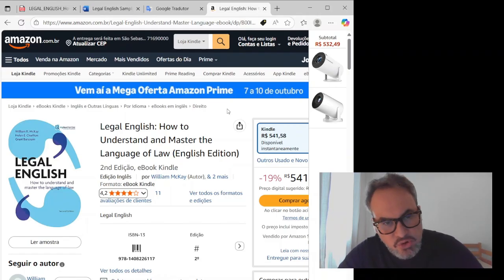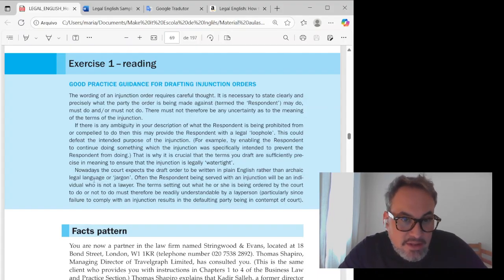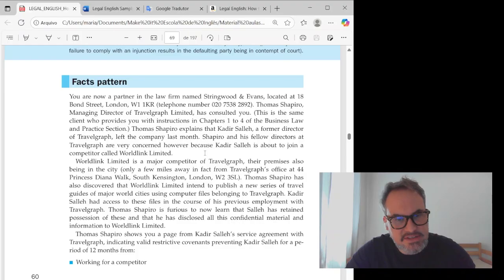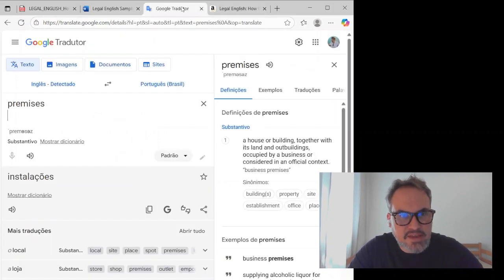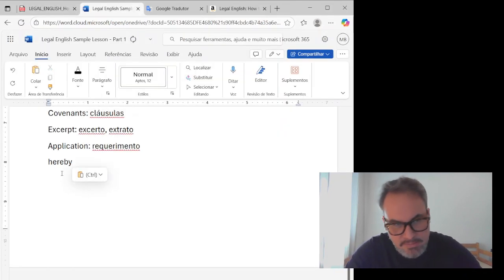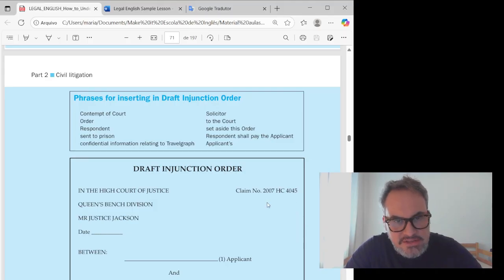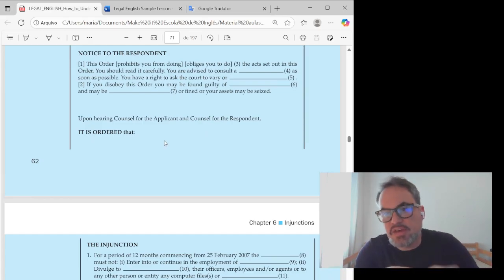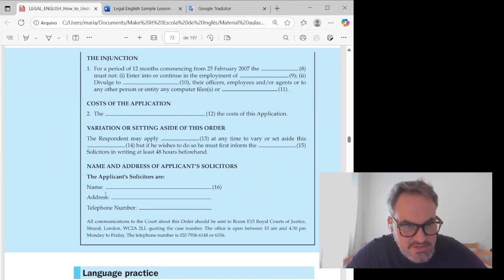Legal English (Inglês Jurídico - Sample Class 1)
Muitas vezes dominar o inglês jurídico não é uma opção, mas uma necessidade. Se você já tem inglês fluente ou avançado e precisa de aulas de inglês jurídico ou inglês para negócios (business english), entre em contato comigo. Se não tiver inglês fluente ainda, mas quer chegar lá, é só entrar em contato também. Temos aulas individuais e online (ao vivo) para todos os níveis!

Livro utilizado: Legal English: How to Understand and Master the Language of Law (English Edition). Disponível para compra em:

Caso algum direito autoral tenha sido violado, avise-nos que removeremos o vídeo imediatamemte.
If any copyright has been violated, please let us know and we will remove the video immediately.